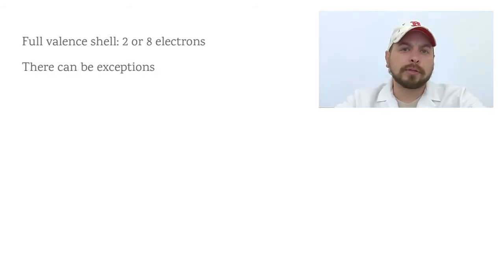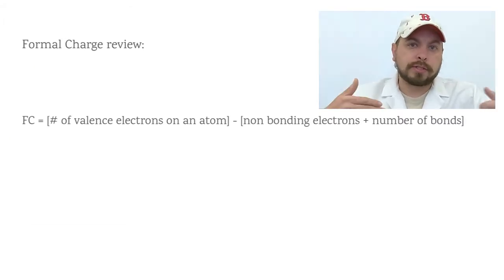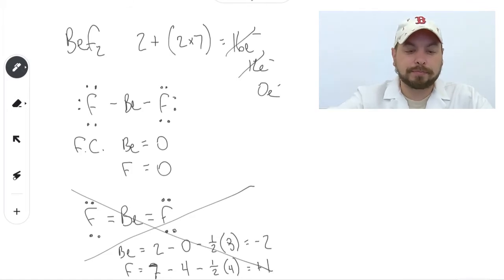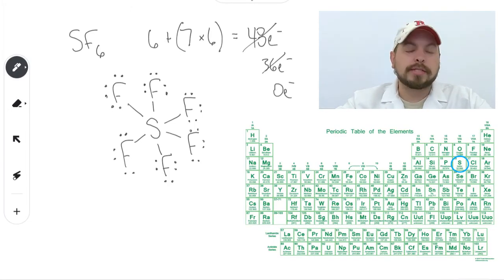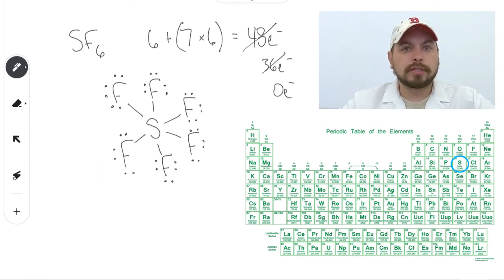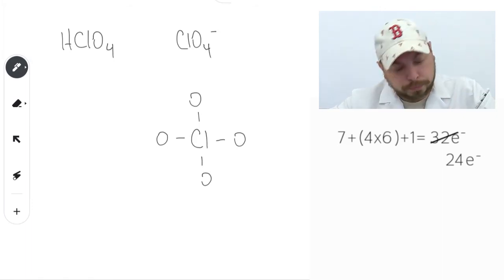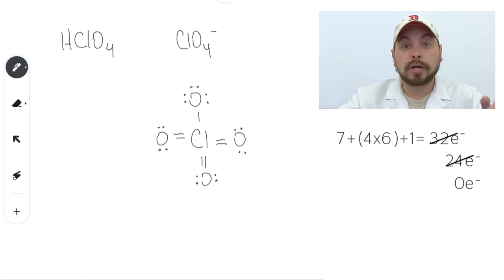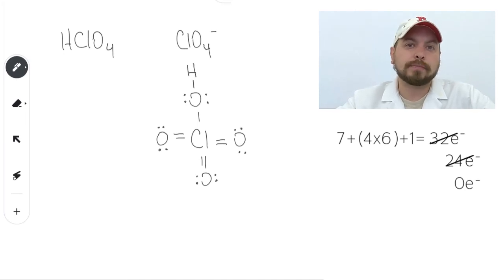D 06 Lewis structures of complex molecular compounds